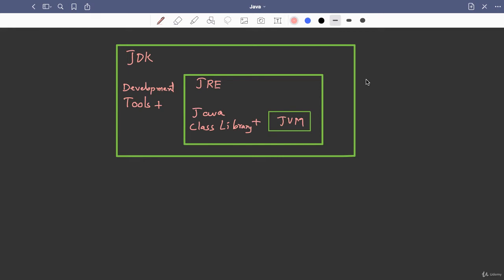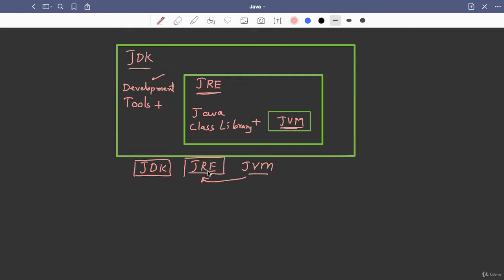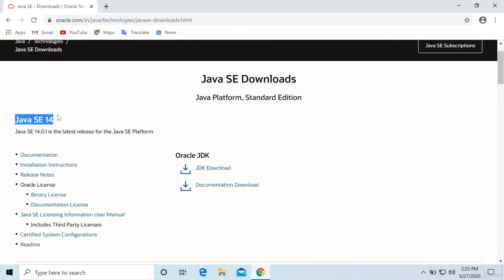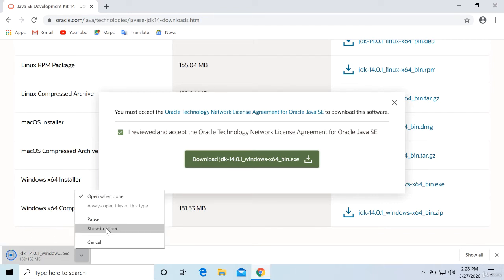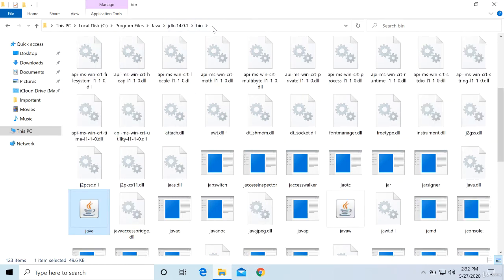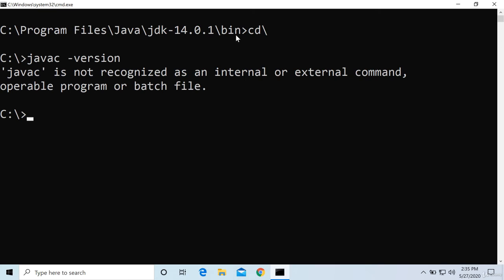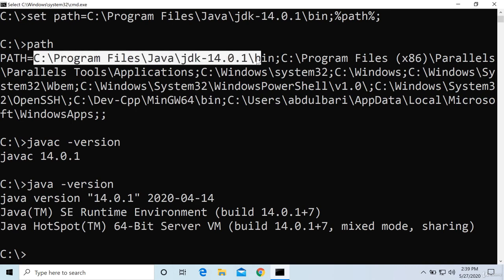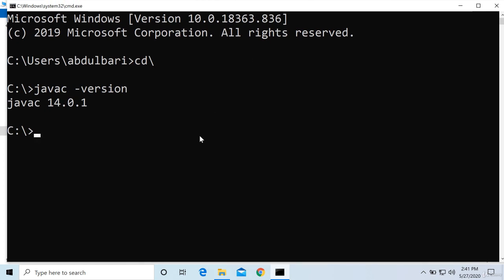java full course || installing jdk